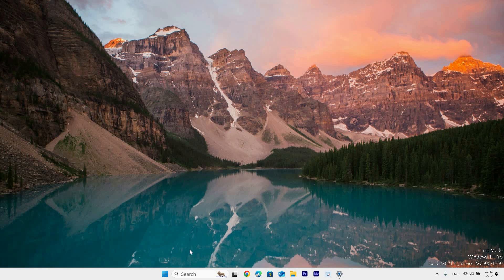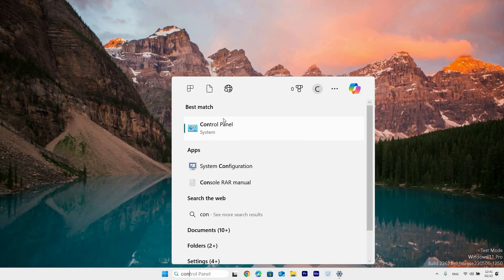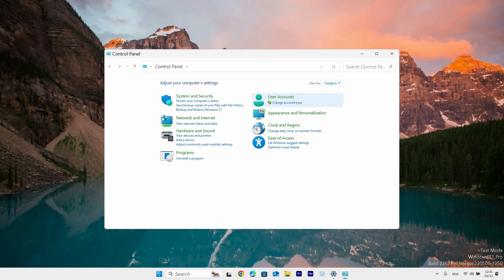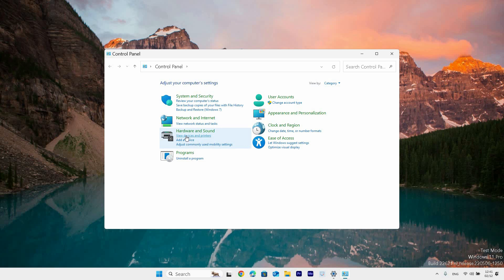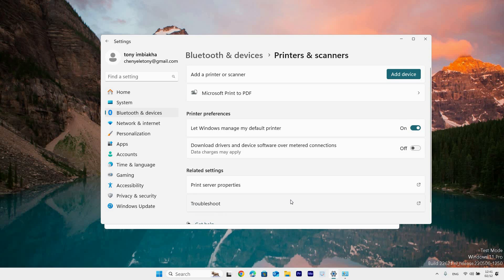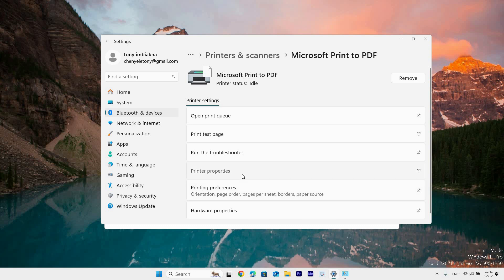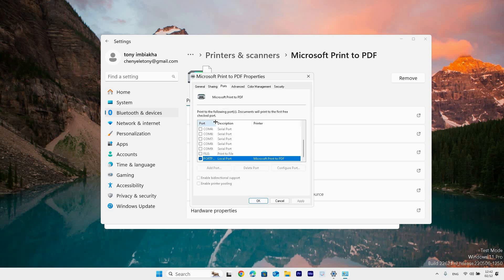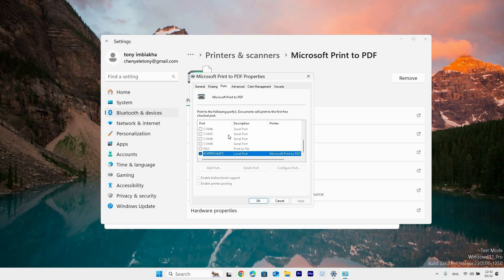How To Know Printer IP Address on Windows 11 or 10 - Quick Fix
If you need to find your printer’s IP address on Windows, this video shows you the exact steps. You’ll learn how to check the printer IP from Settings, Control Panel, and Command Prompt so you can set up or troubleshoot your printer connection easily.

🔹 find printer IP address in Windows Settings
🔹 check printer IP from Control Panel in Windows
🔹 get printer IP using Command Prompt in Windows
🔹 locate network printer IP address on Windows PC
🔹 check wireless printer IP in Windows without router access
🔹 view connected printer properties to see IP address in Windows

Applies to: Windows PCs and laptops (wired and wireless printers).